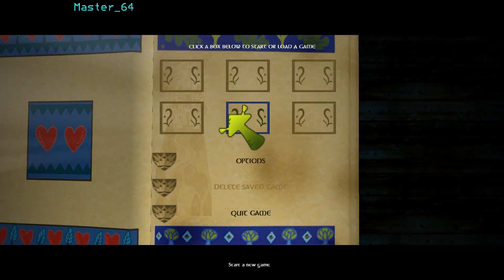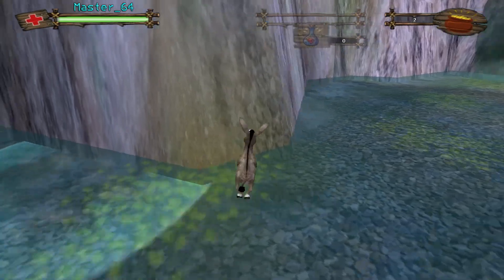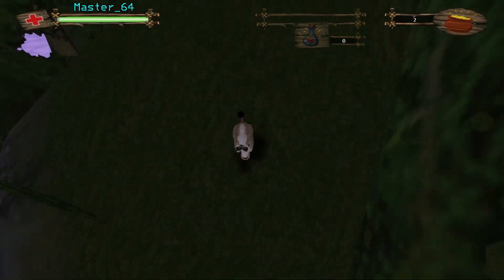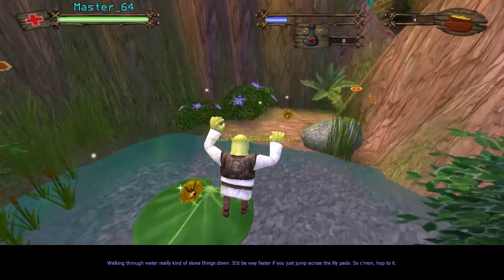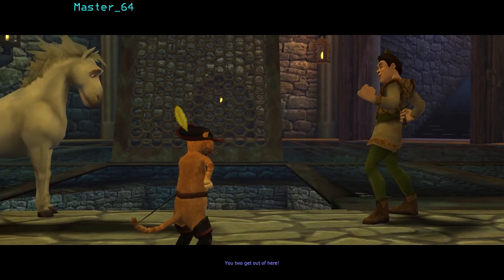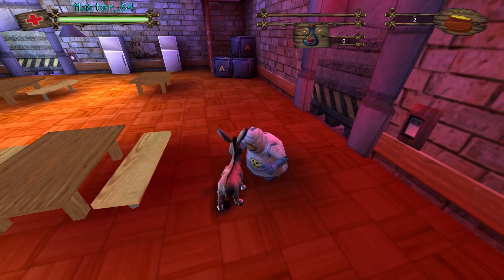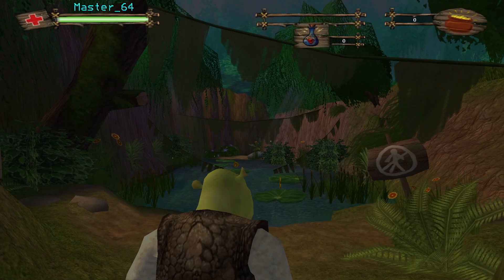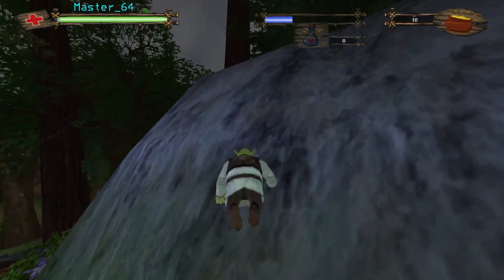MasterToolz Mod Showcase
Here's a quick and concise showcase for my tool I've made specifically for speedrunning called MasterToolz. If you're already heard of MasterToolz v1 but not v2 or above, I highly recommend watching this video, as the tool has majorly changed since then! Feedback for this tool would be much appreciated!

Mod development time: 2+ years